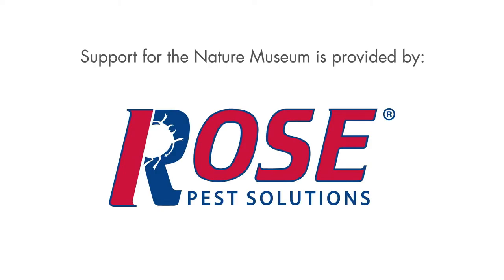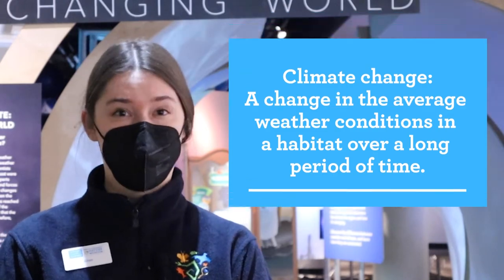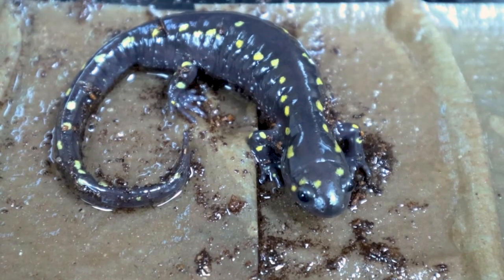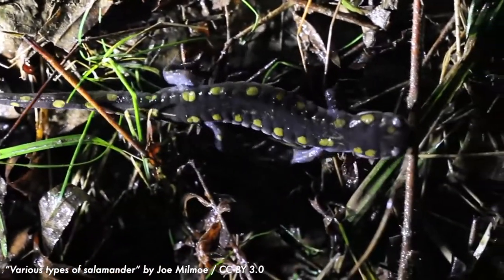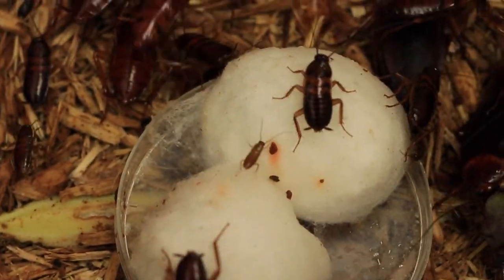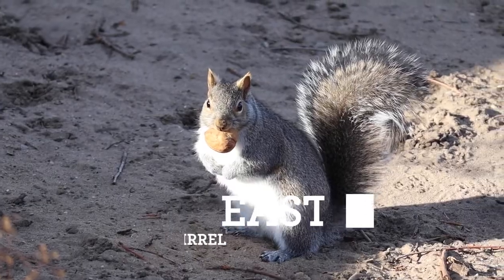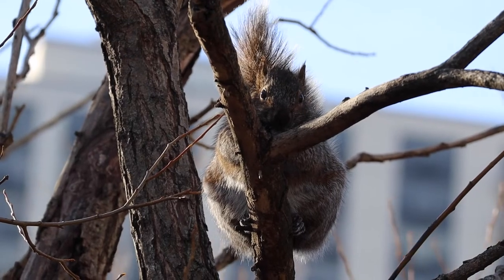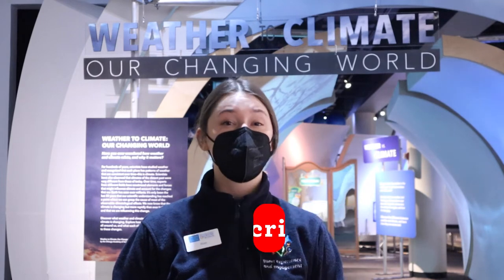How Does Climate Change Affect Animals?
Climate change is one of the biggest issues of our time, and it doesn't just impact humans. Climate change is the change in weather conditions in a specific area over a long period of time. We know that climate change impacts animals that live in different parts of the world, but how does climate change affect animals you might find in and around Chicago? Today, Airen's looking at three animals and their habitats to see how climate change can impact those ecosystems and potentially make it harder for those animals to survive

How Does Climate Change Affect Animals? (Salamanders, Cockroaches, Squirrels) | Curious By Nature

0:00 - Intro
0:31 - What is climate change?
1:14 - Spotted salamanders
2:42 - American cockroaches
3:37 - Eastern gray squirrels
4:30 - Outro